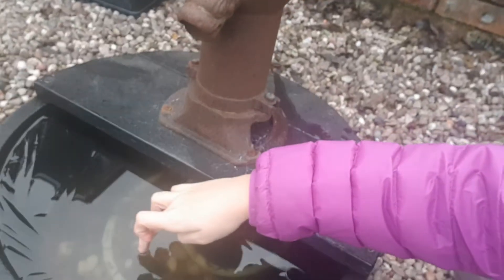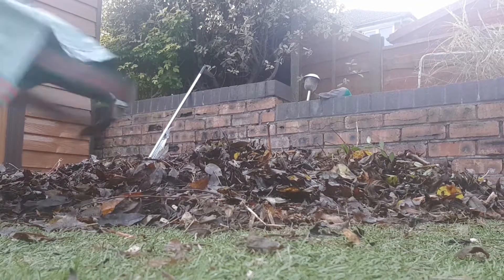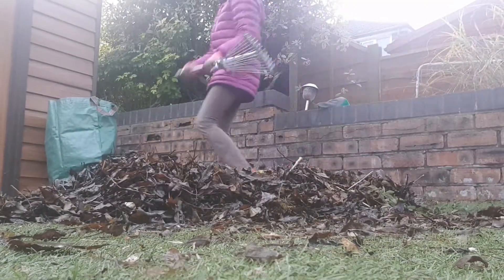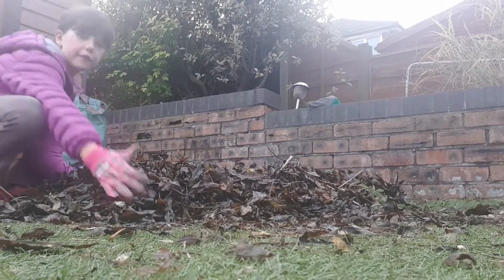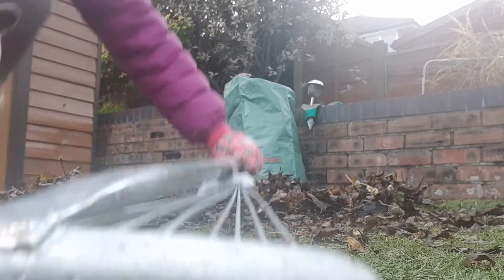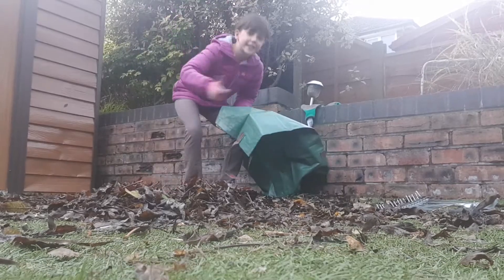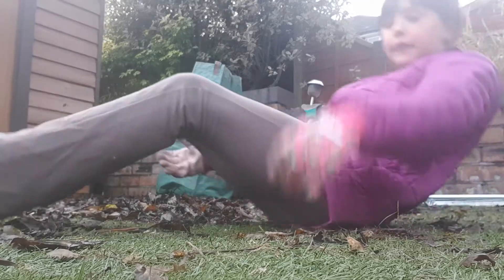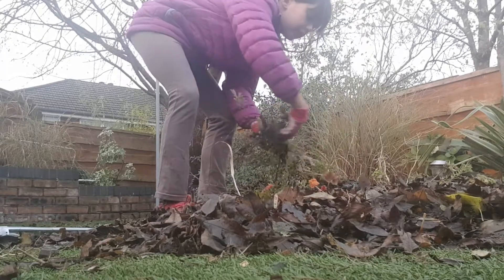Cleaning up leaves part 1.